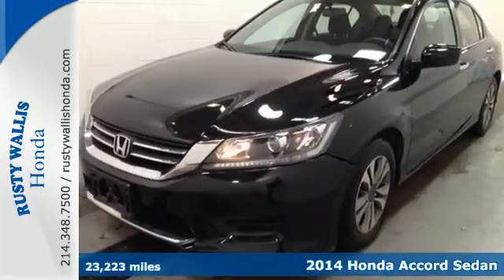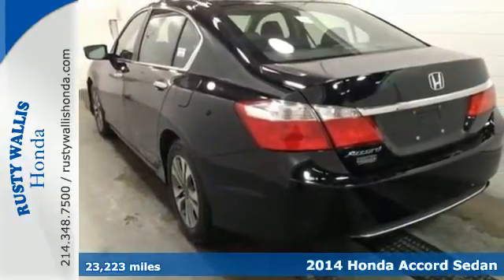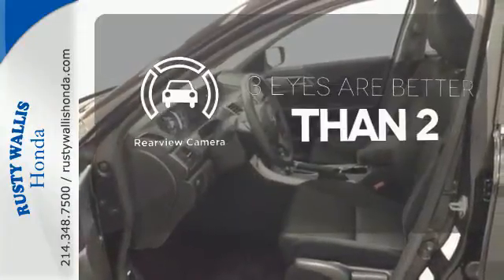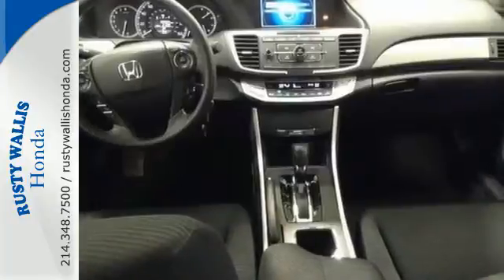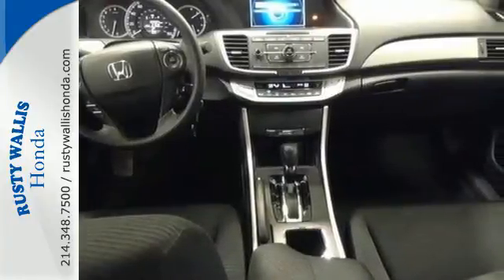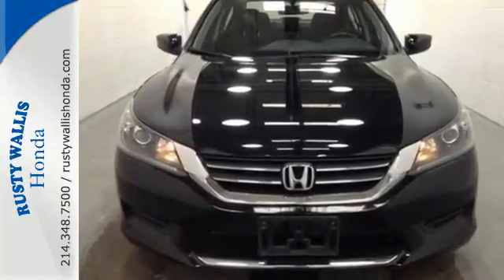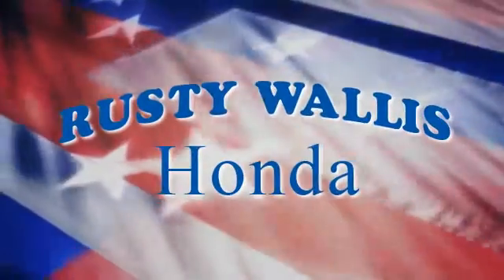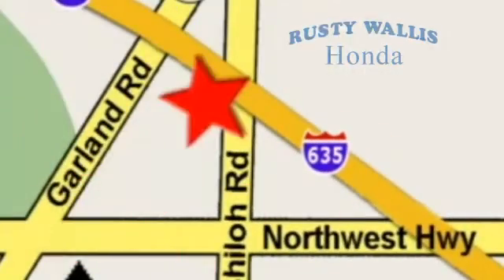2014 Honda Accord Sedan Dallas TX Fort Worth, TX W6705 - SOLD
Year: 2014
Make: Honda
Model: Accord Sedan
Trim: LX
Engine: 4 Cyl - 2.4 L
Transmission: Variable
Color: Crystal Black Pearl
Interior: Black
Mileage: 23223
Stock #: W6705
VIN: 1HGCR2F36EA064546
Accord LX, Honda Certified, 4D Sedan, 2.4L I4 DOHC i-VTEC 16V, CVT, FWD, Crystal Black Pearl, Black w/Cloth Seat Trim, Honda Certified with Warranty, Polished Alloy Wheels, Clean History Report, Local Trade, Like New, Passed Dealer Inspection, Vehicle Detailed, and Recent Oil Change. 160-Watt AM/FM/CD Audio System, 4 Speakers, 4-Wheel Disc Brakes, ABS brakes, Automatic temperature control, Dual front impact airbags, Dual front side impact airbags, Electronic Stability Control, Four wheel independent suspension, Front dual zone A/C, Fully automatic headlights, Power door mirrors, Power windows, Remote keyless entry, Security system, Speed control, Speed-sensing steering, Steering wheel mounted audio controls, Tachometer, Telescoping steering wheel, Tilt steering wheel, and Traction control. brbrHow tempting is this superb-looking 2014 Honda Accord? Earned the top award in its respective segment for resale value. Honda Certified Pre-Owned means you not only get the reassurance of a 12mo/12,000 mile limited warranty, but also up to a 7yr/100k mile powertrain warranty, a 182-point inspection/reconditioning. When H2O starts showing up in the weather forecast, the FWD power delivery will help keep you in control of things. brbr8 Time Presidents Award winner,the most of any Metroplex Honda dealer.Customer service,integrity and character is where we proudly hang our hat. Stop in and give us the chance to impress. Remember, Every Honda purchased at Rusty Wallis Honda comes with a maintenance program that includes your first two oil changes free!

Address:
12277 Shiloh Road